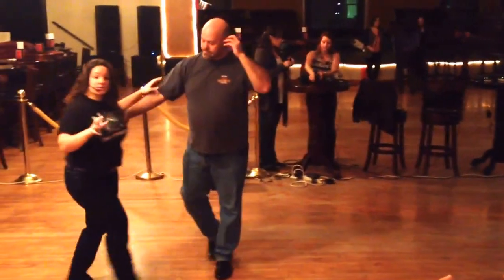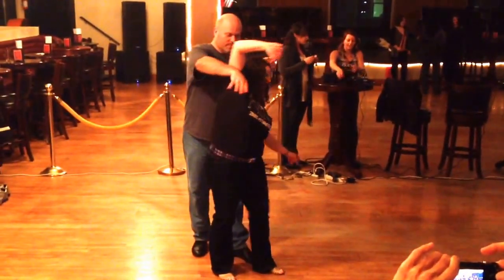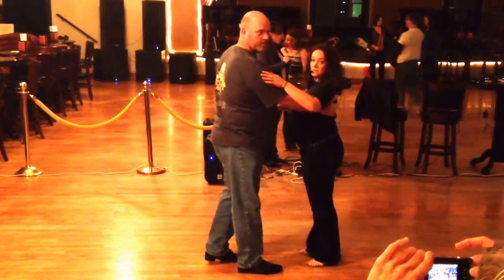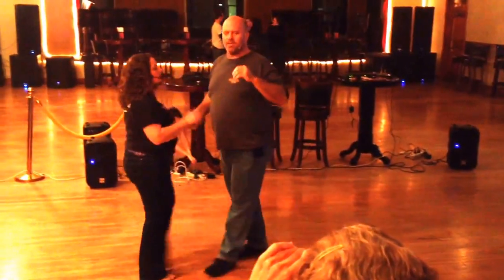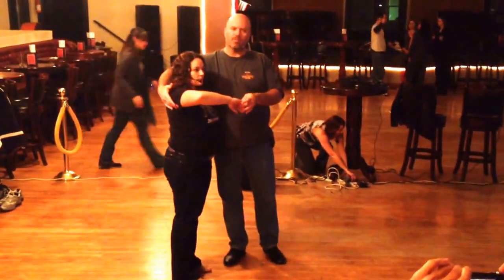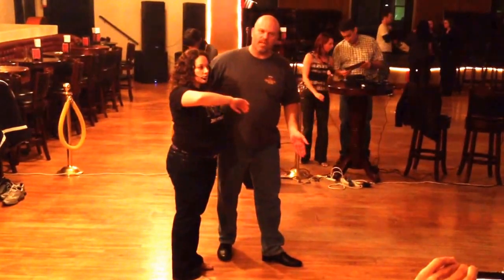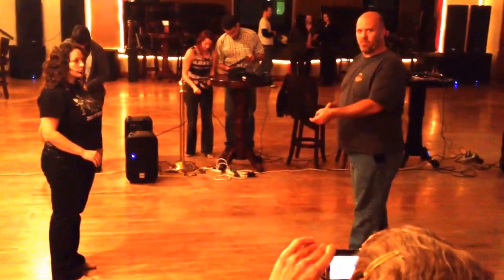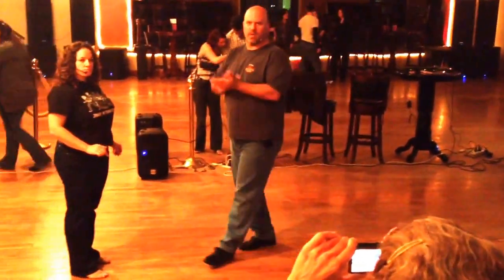SacSwings - Opera House WCS Int lesson review 2/4/14